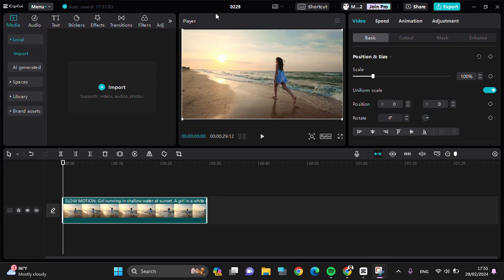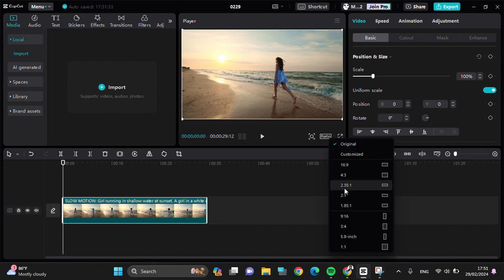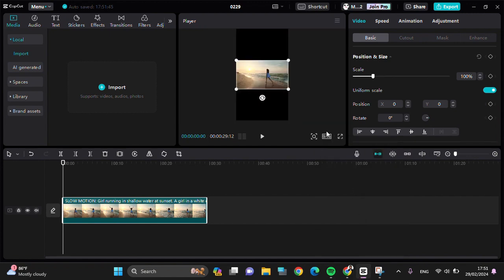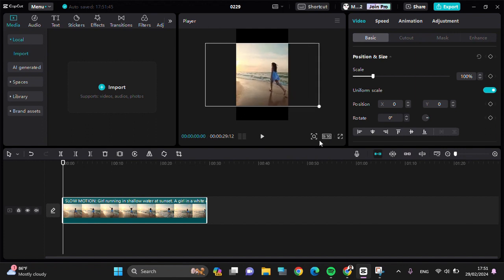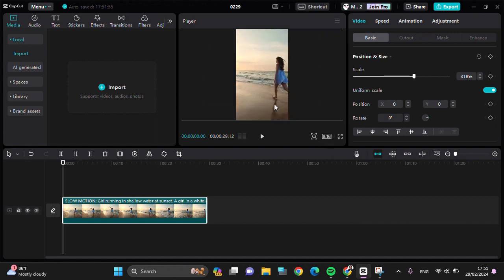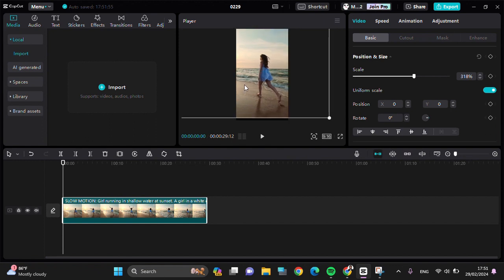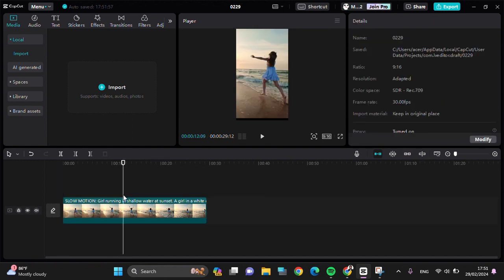✅ COMPLETE WALKTHROUGH: How to Quickly Change the Aspect Ratio of a Video in CapCut for Windows PC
Ready to perfect your video's aspect ratio? Look no further! In this comprehensive walkthrough, we'll guide you through the process of quickly changing the aspect ratio of your videos using CapCut for Windows PC. Whether you're editing for social media, YouTube, or any other platform, getting the aspect ratio right is crucial for a polished final product.